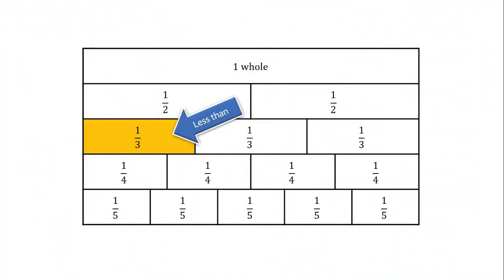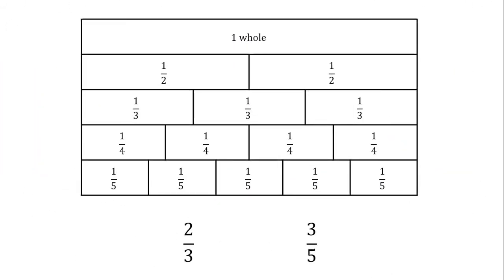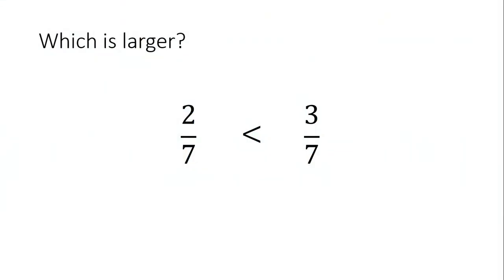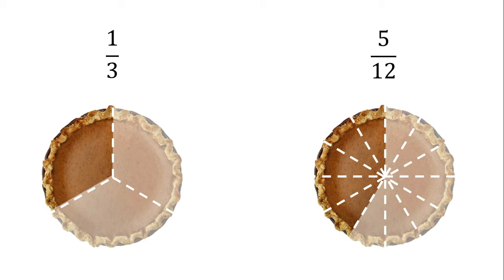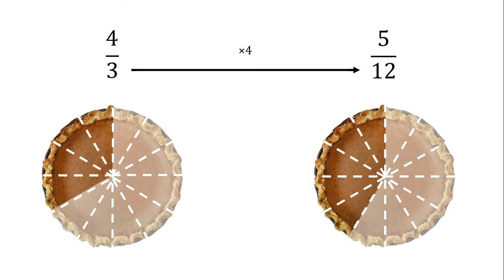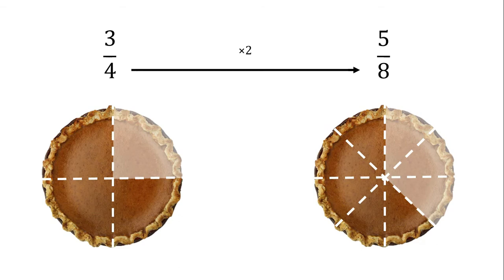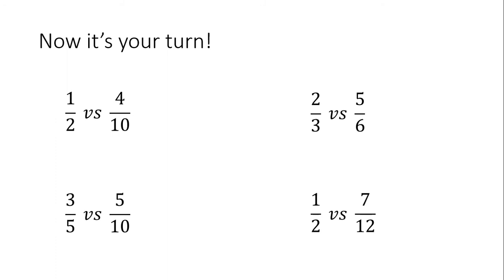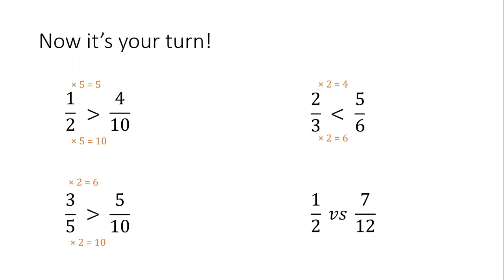Math 12 - Comparing and Ordering Fractions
Students will compare fractions where the denominator of the one fraction divides evenly into the denominator of the other fraction.